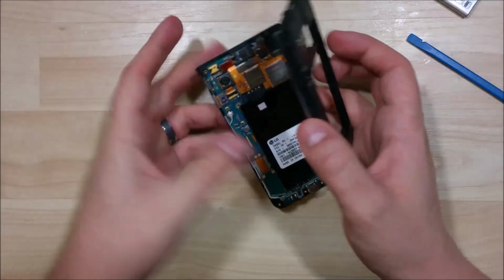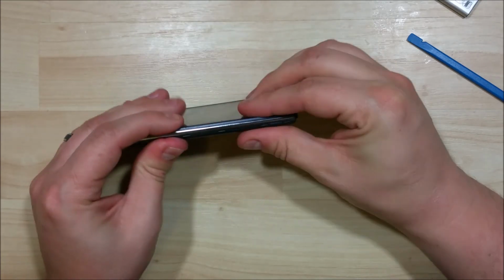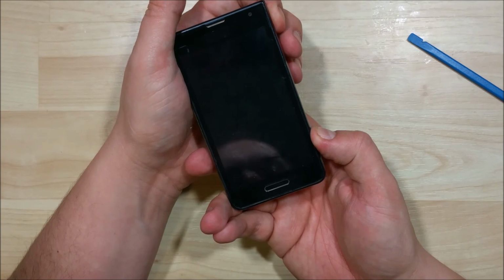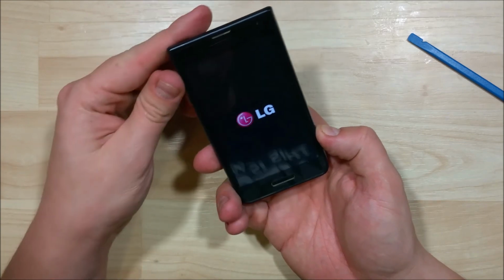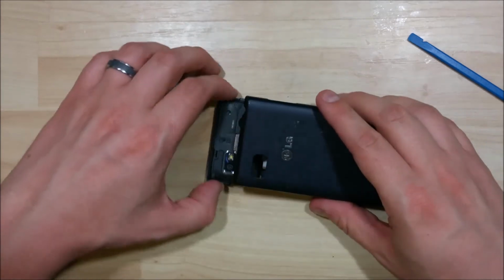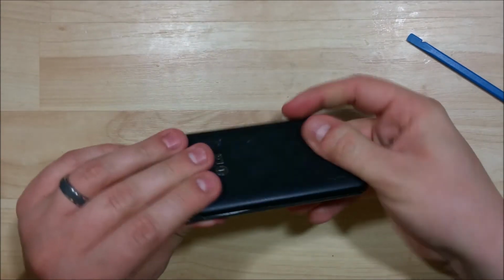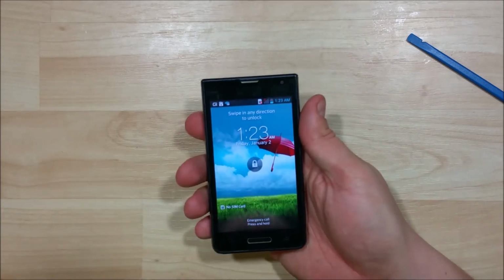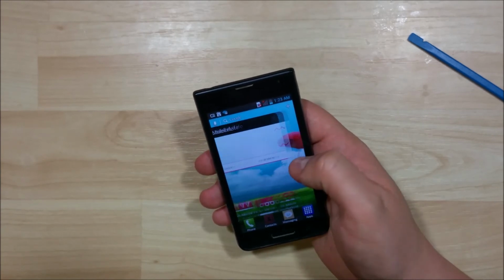LG Optimus F3 Screen Replacement Reassembly - Battery Charge port Home button Camera Glass